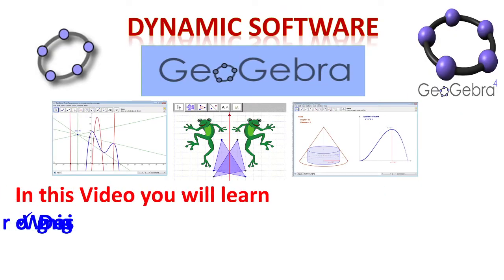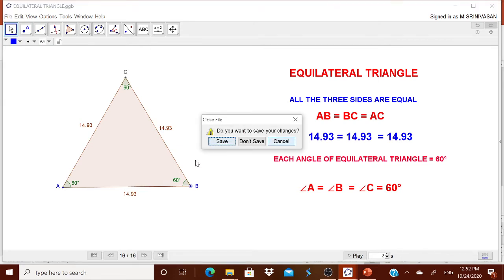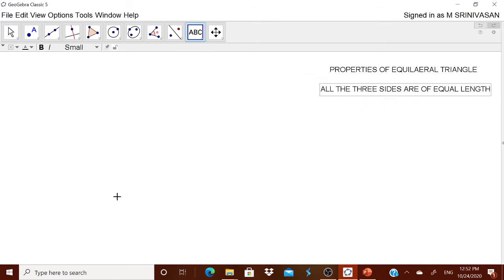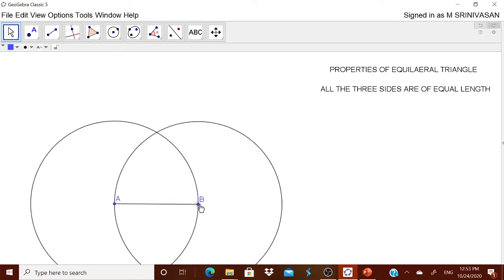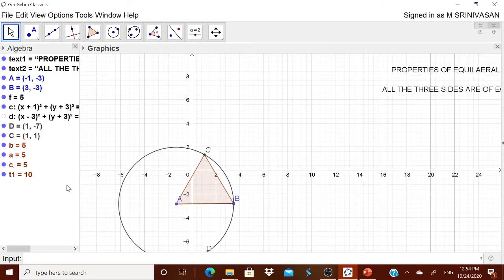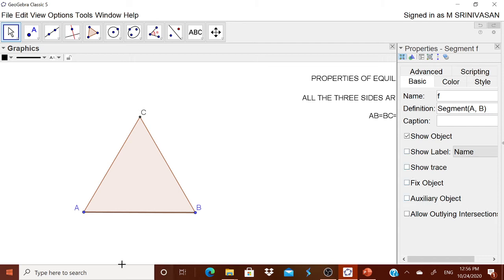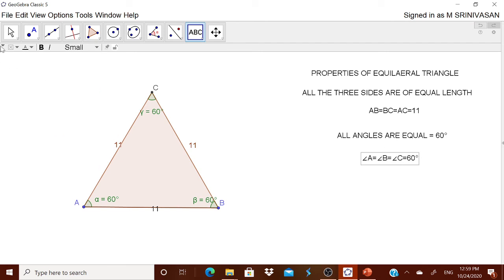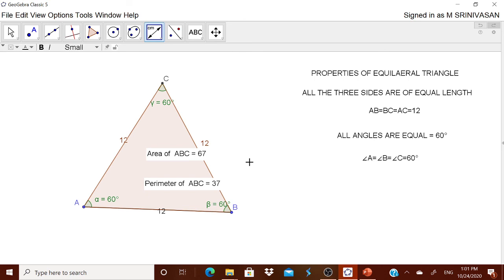PROPERTIES OF EQUILATERAL TRIANGLE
Topic
Video on Designing Dynamic Worksheet on checking the properties of Equilateral Triangle using GeoGebra